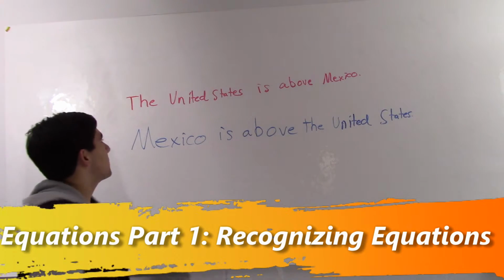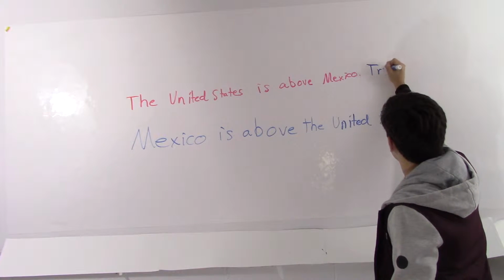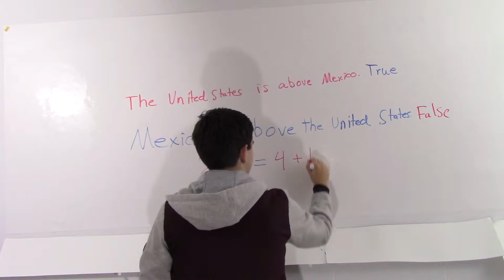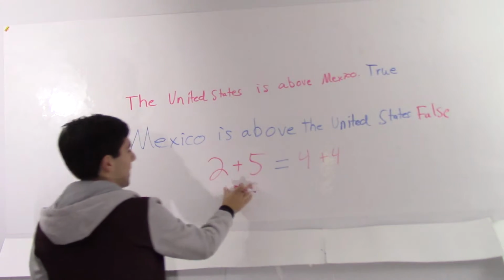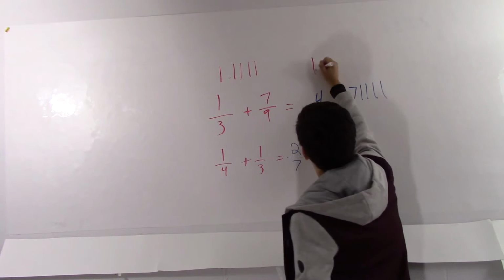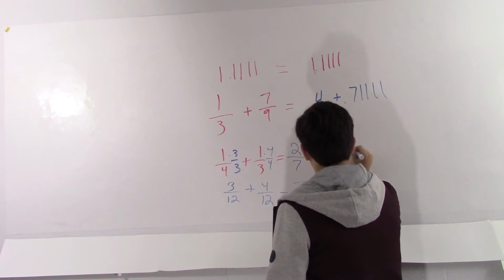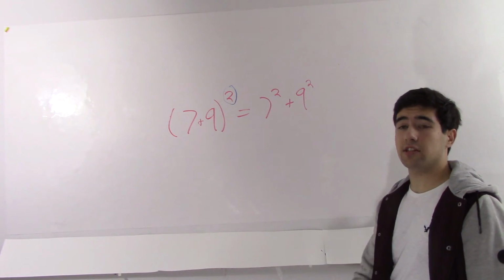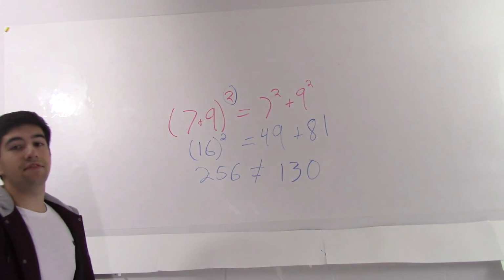Equations Part 1: Recognizing Equations